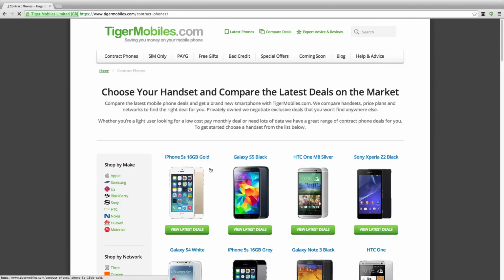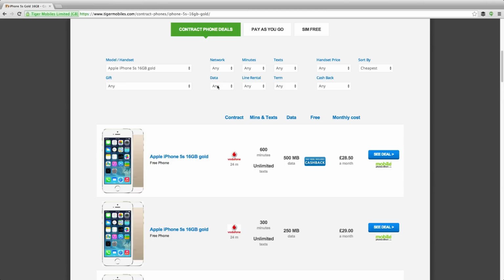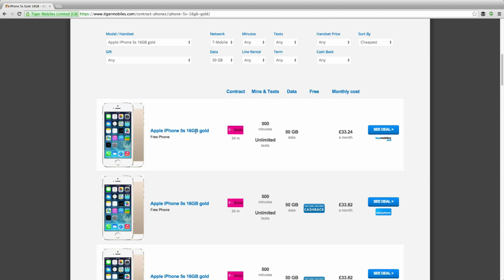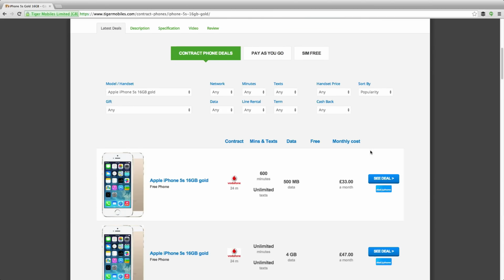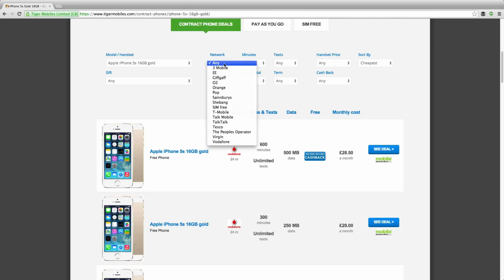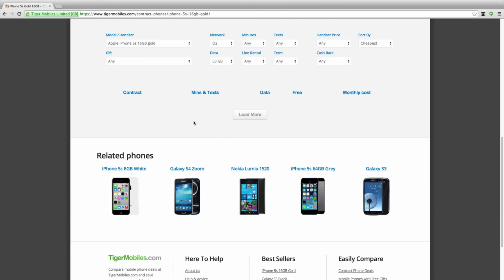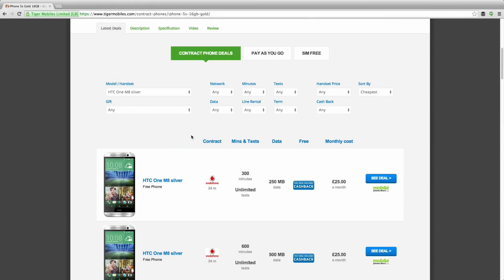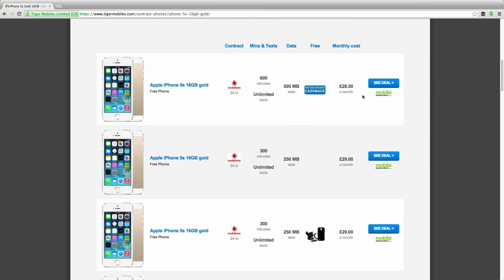TigerMobiles com - How to Use Our Mobile Phone Deal Comparison Tool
A screencast on how to use the Tiger Mobiles Comparison Tool. We compare mobile phone deals on every network and customers can narrow their search by several filters.